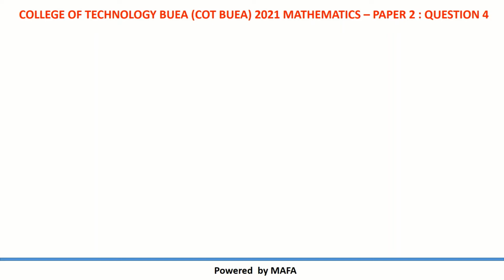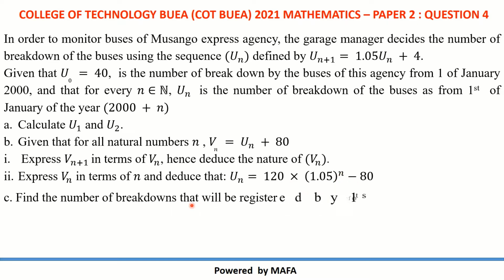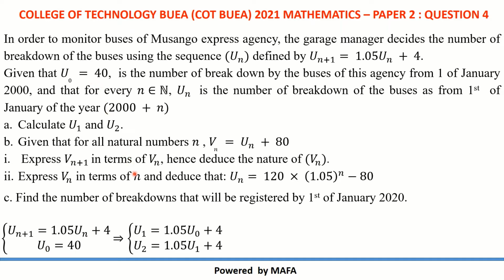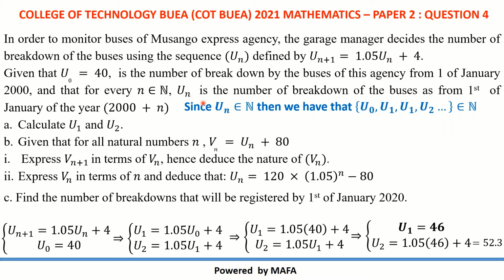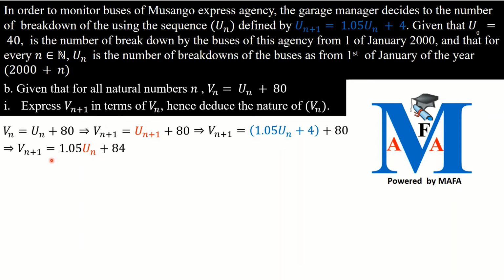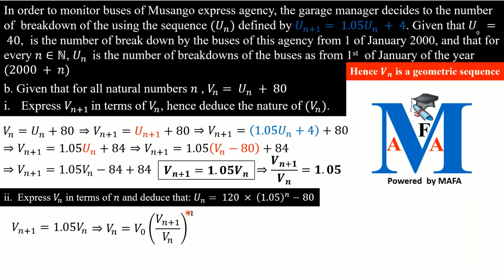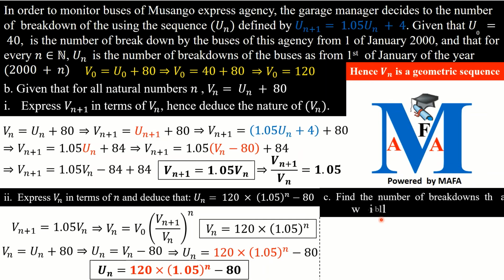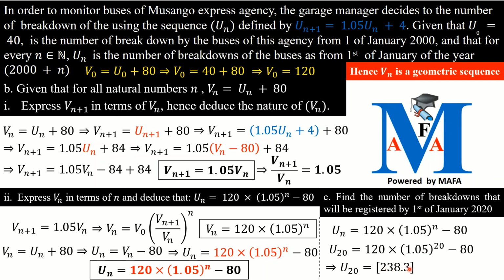COLLEGE OF TECHNOLOGY BUEA (COT BUEA) 2021 MATHEMATICS PAPER 2 QUESTION 4 (Application of sequences)